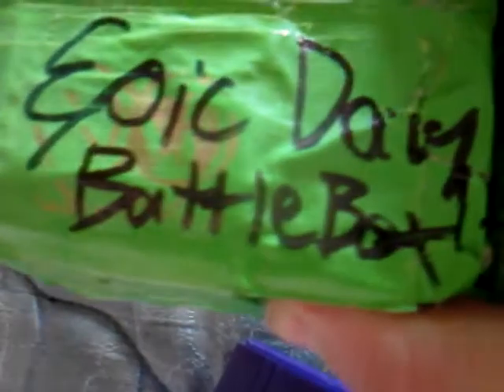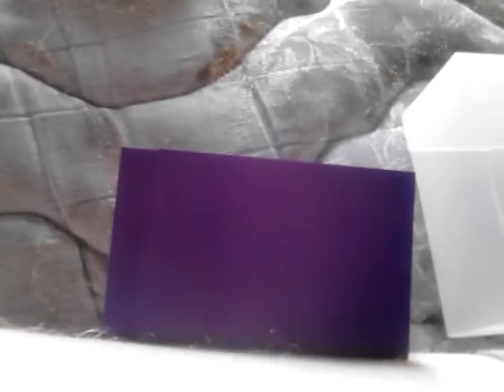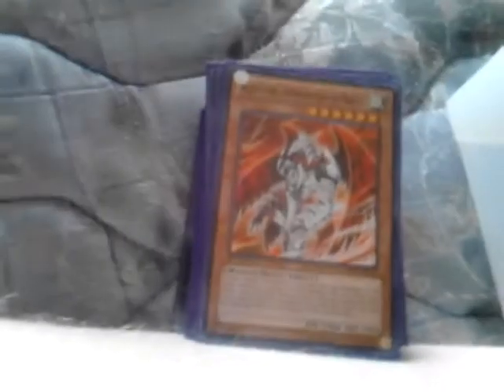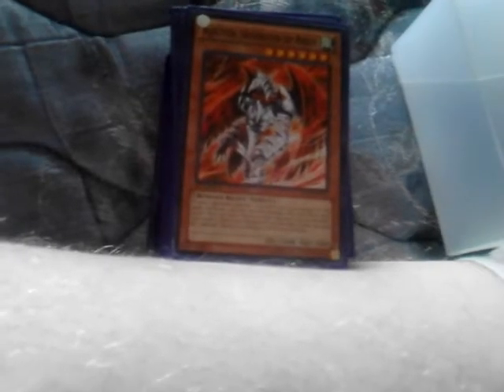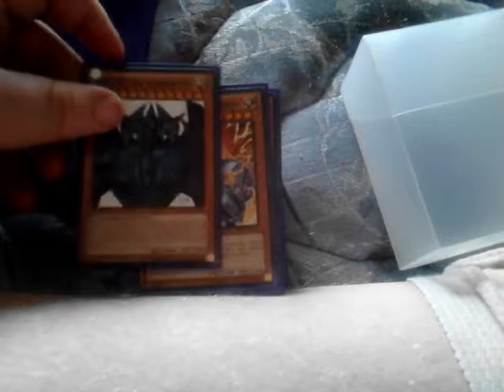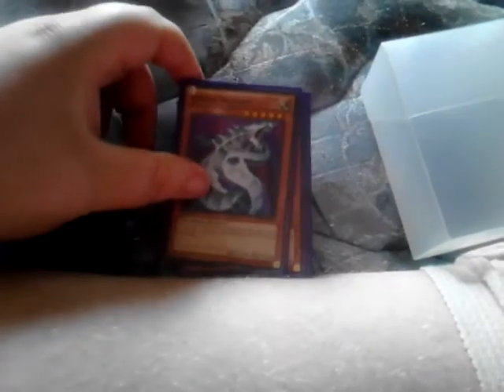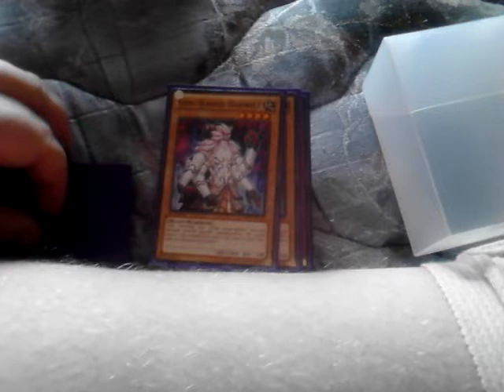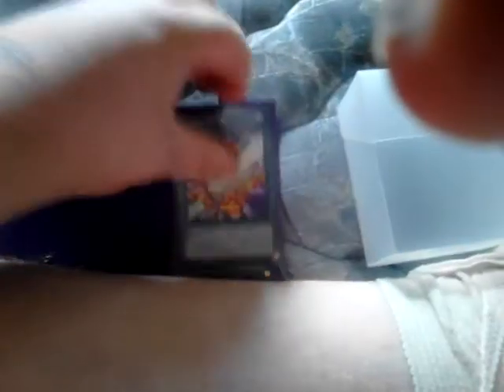Epic Dawn Battle Deck Three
Make one and show me how youd build your own Advanced Format Epic Dawn Battle Deck